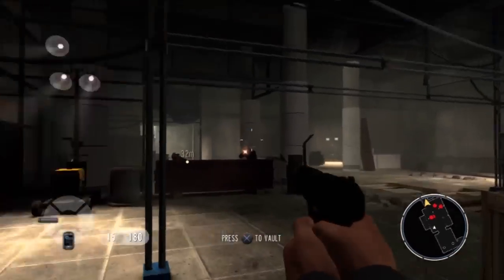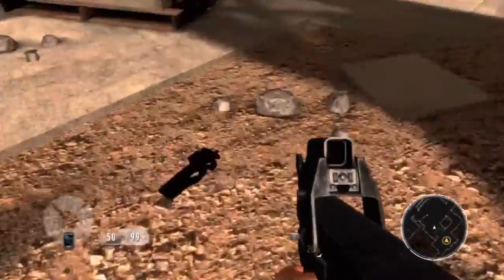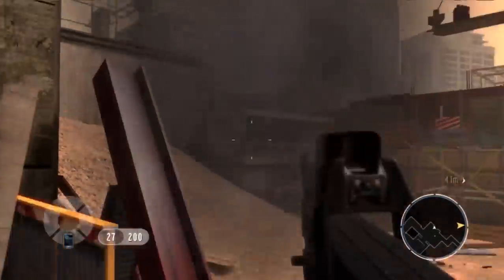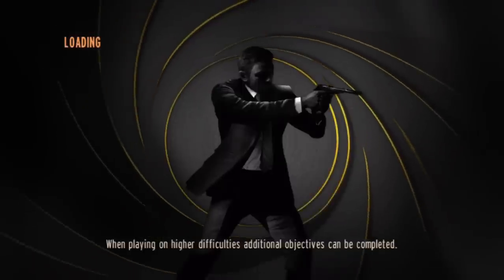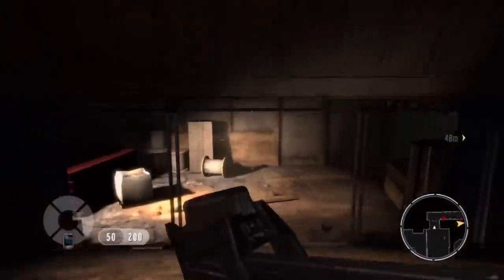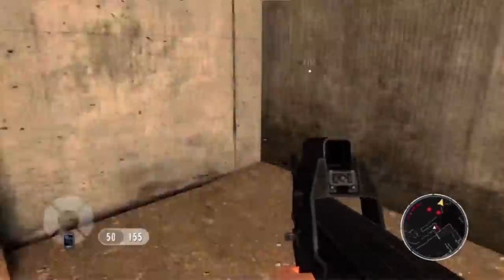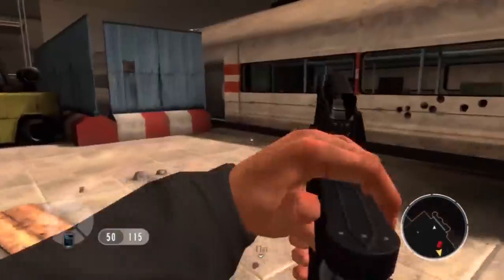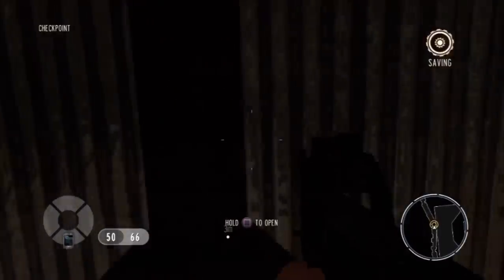Let's Play GoldenEye 007 Reloaded (PS3): Part 14 - Station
James battles through the heavy gunfire to reach the derailed train to save Natalya.